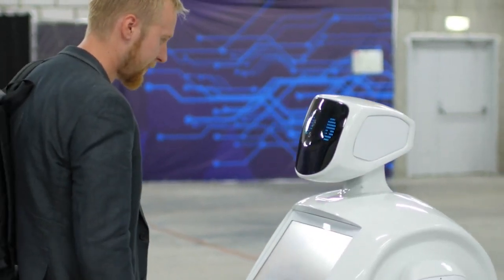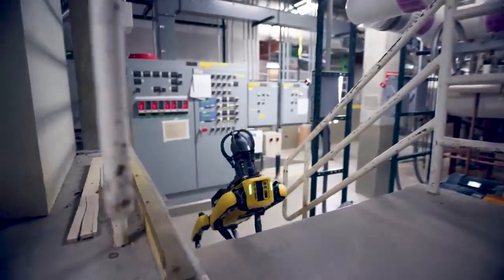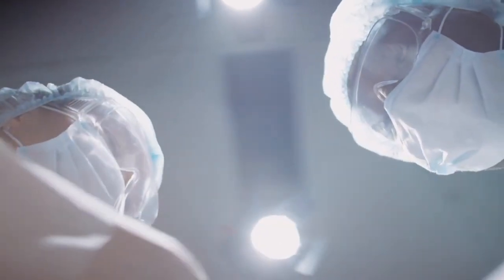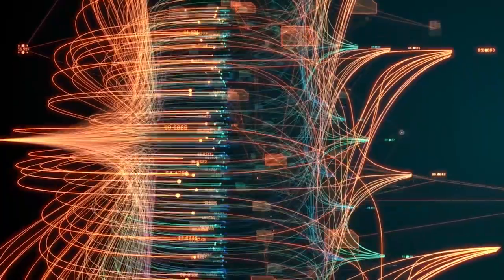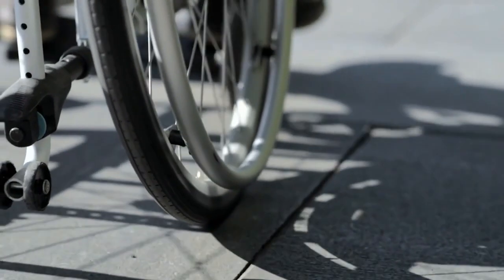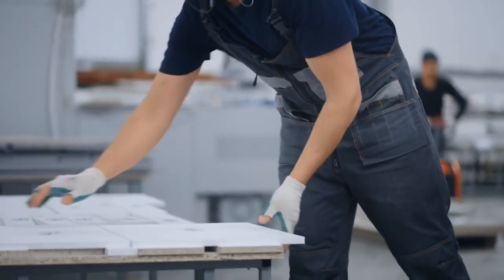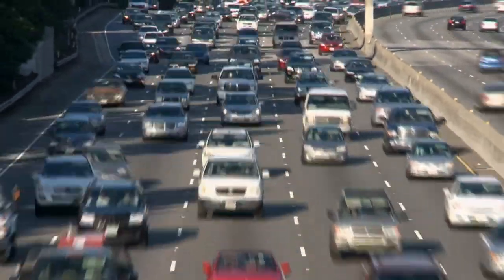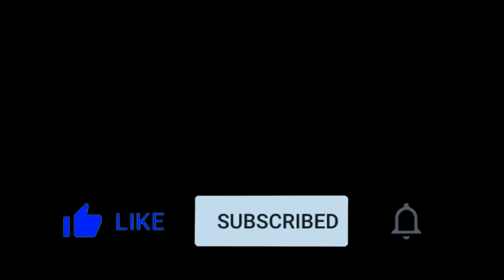Top robotics technology of the year and their capabilities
Sit back and prepare to be amazed as we delve into the world of robotics and unveil the top technology advancements of the year! In this video, we explore the most advanced robotics technology and showcase their incredible capabilities that are pushing the boundaries of innovation. From mind-blowing discoveries to revolutionary advancements, you'll witness the cutting-edge developments that are shaping the future of robotics.

Join us on this journey as we dive deep into the functionality and possibilities offered by these remarkable robotic systems. From humanoid robots to autonomous drones and beyond, we explore how these technological marvels are revolutionizing industries, improving efficiency, and transforming the way we live and work.